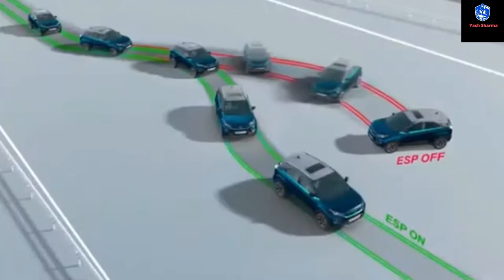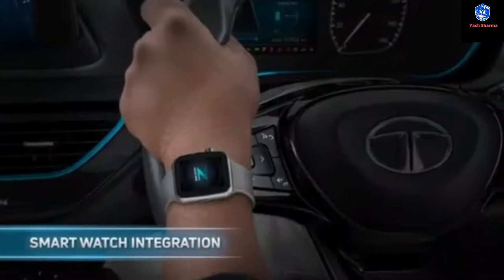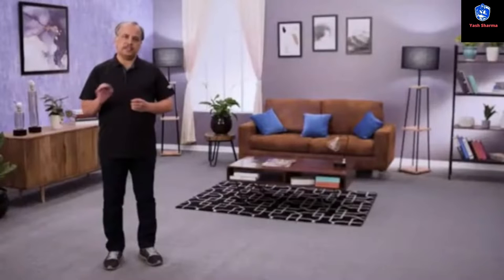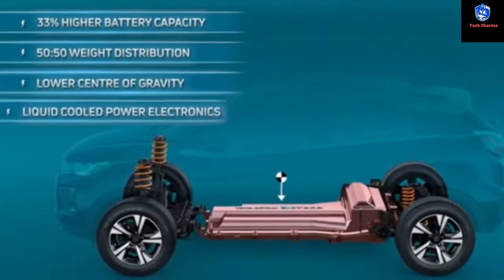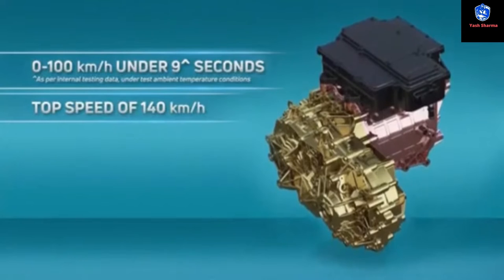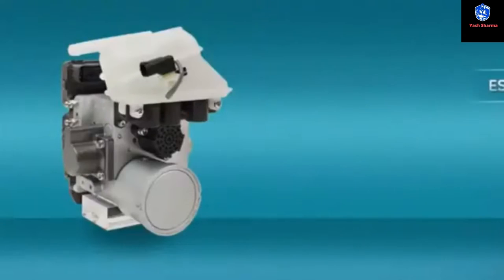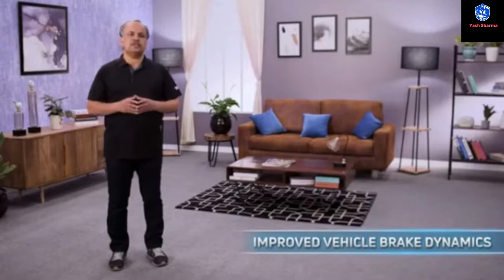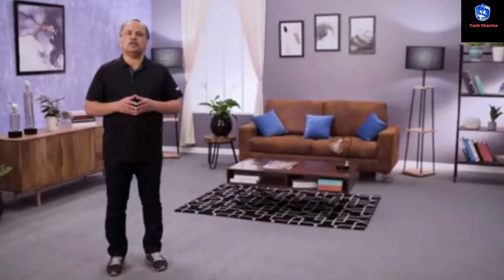Tata Nexon EV Max - Maxxxx Details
गज़ब 437 kms की रेंज ⭐️⭐️⭐️⭐️⭐️ Tata Nexon Ev Max

New Tata Nexon EV MAX is powered by high voltage state-of-the-art Ziptron technology and will be available in two trim options – the Nexon EV Max XZ+ and Nexon EV Max XZ+ Lux. It will come in 3 exciting colours– Intensi-Teal (exclusive to the Nexon EV MAX), Daytona Grey and Pristine White. Dual tone body colour will be offered as a standard.
Equipped with a 40.5 kWh Lithium-ion battery pack, the Nexon EV Max offers 33% higher battery capacity, delivering an anxiety-free ARAI certified range of 437 km (under standard testing conditions), which ensures uninterrupted inter-city travel. The Nexon EV MAX produces 105 kW (143 PS) of power and delivers an instant torque of 250 Nm available at push of the pedal, resulting in 0 to 100 sprint times in under 9 secs.
Taking the charging experience to the Max level, the Nexon EV Max will be available with options of a 3.3 kW charger or a 7.2 kW AC fast charger. The 7.2 kW AC fast charger can be installed either at home or at workplace, which helps in reducing charging time to 6.5 hrs. Making it an irresistible proposition, the Nexon EV MAX will support a faster charging time of 0 - 80% in just 56 mins from any 50 kW DC fast charger.

Charger Options Ex-Showroom (All-India) I Prices In Lakh

Nexon EV MAX XZ+ 3.3 kW  17,74,000
Nexon EV MAX XZ+ 7.2 kW AC Fast Charger 18,24,000
Nexon EV MAX XZ+ Lux. 3.3 kW  18,74,000
Nexon EV MAX XZ+ Lux 7.2 kW AC Fast Charger Rs.19,24,000